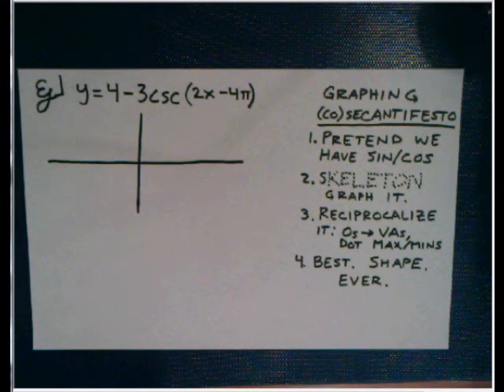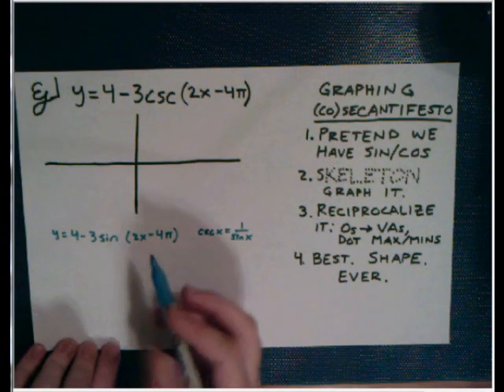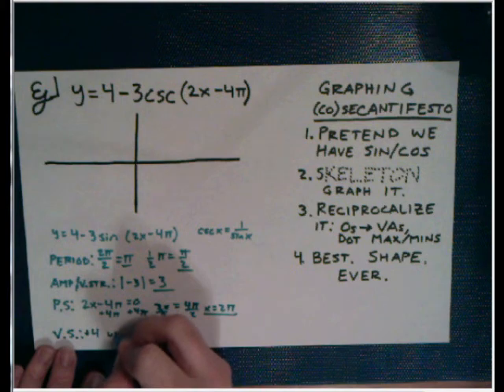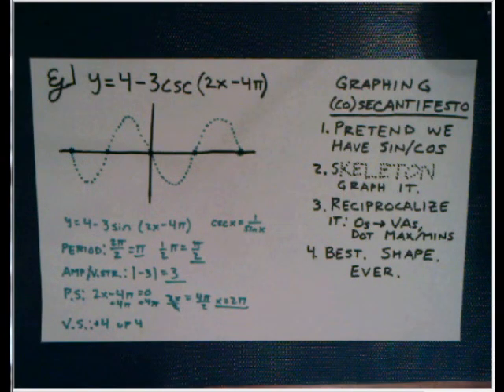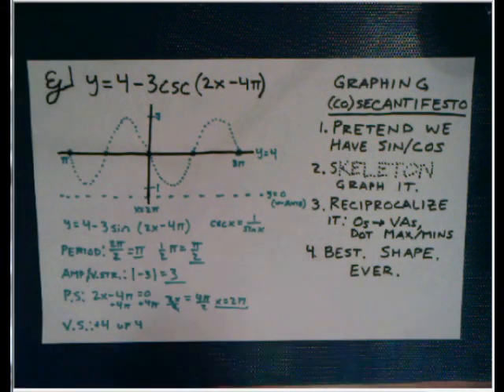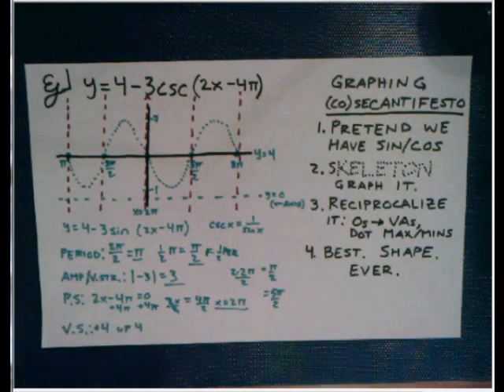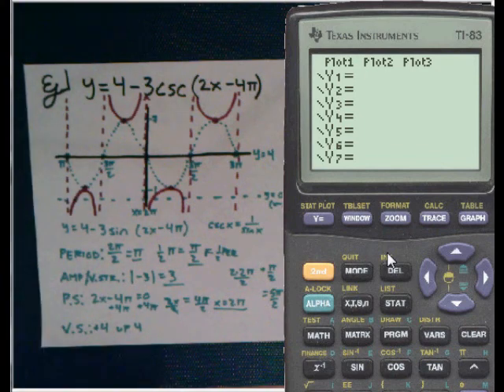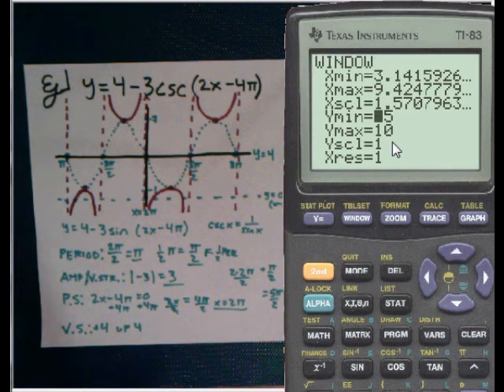Pre-Calculus Graphing Cosecant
A full example of graphing a cosecant function using the Graphing (co)Tanifesto.